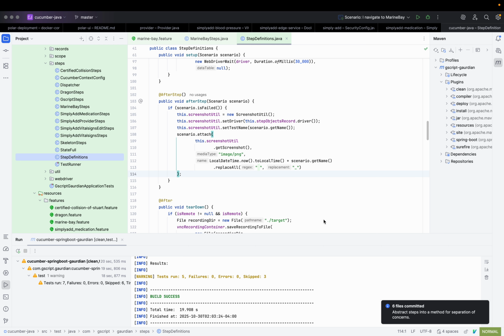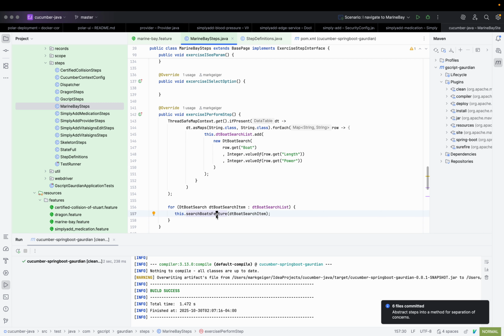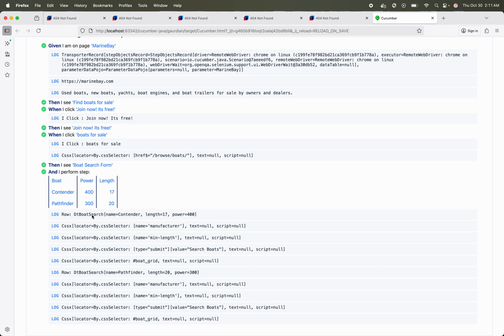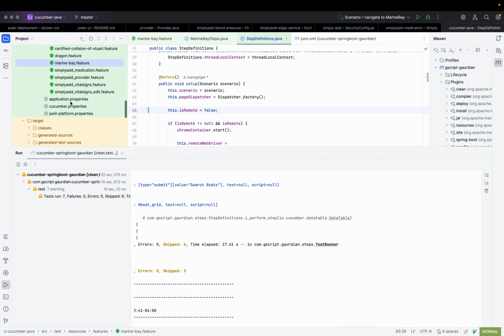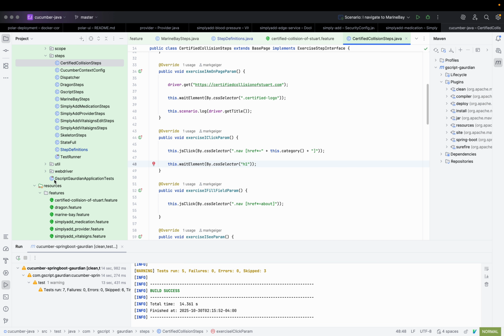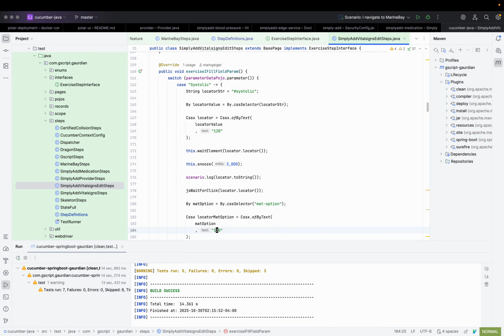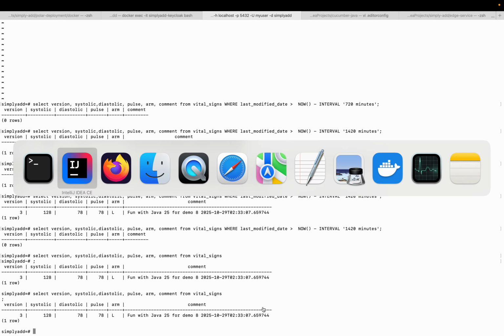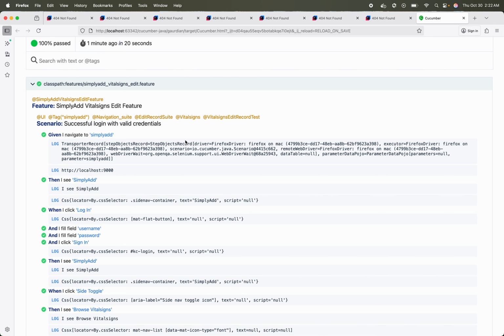Spring Boot 4 on Java 25 with JUnit & Testcontainers Demo